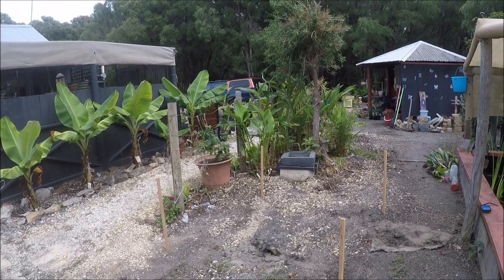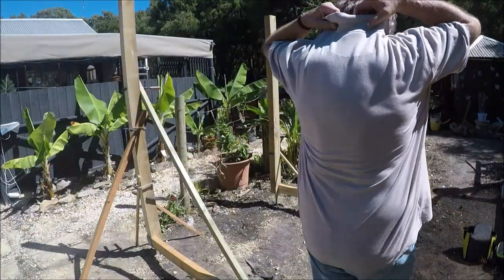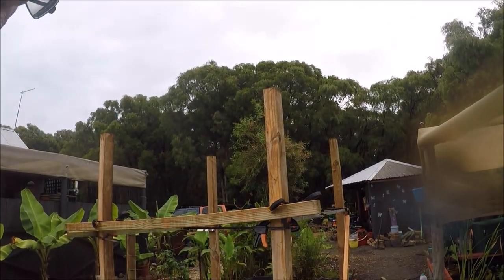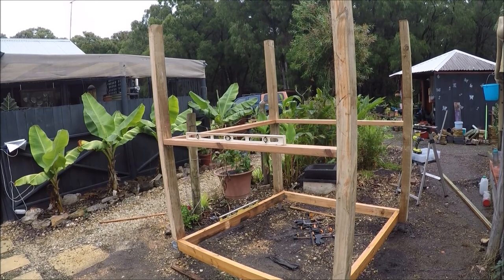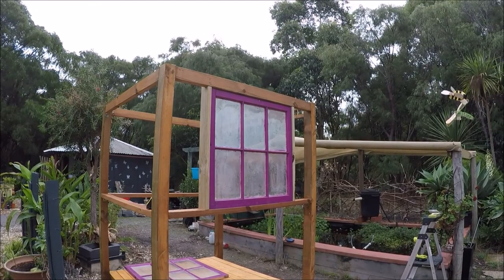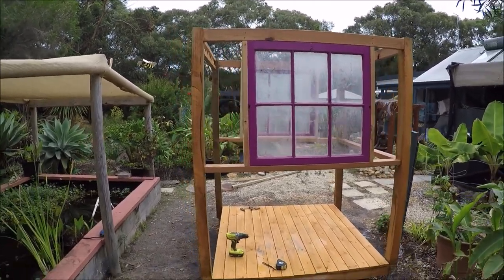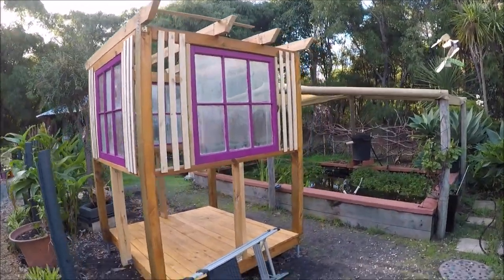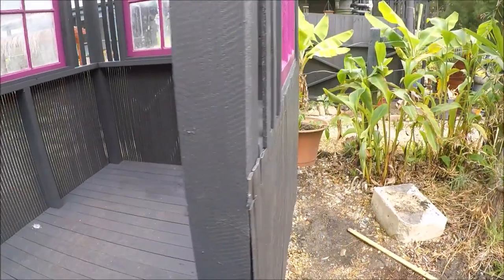Bring Bali to us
Getting to Bali is much more difficult due to Covid. We thought it might be nice to bring Bali into our garden by building a cabana for those balmy summer days, which seem to be increasing due to climate change. Shortages of materials caused us to use as much recycled stuff as we could find. This is the result.